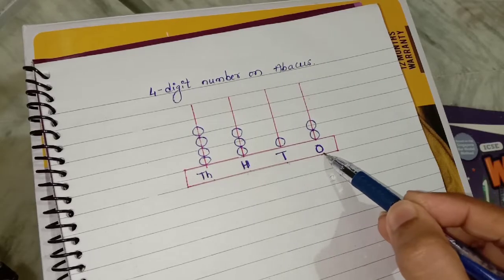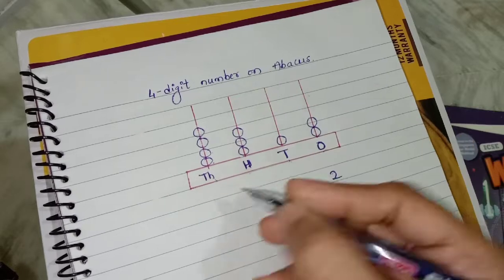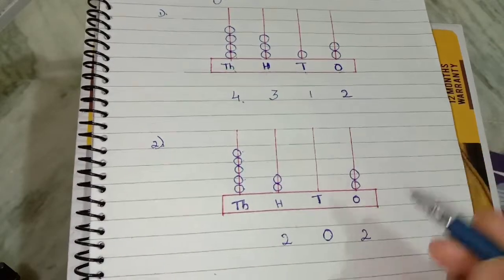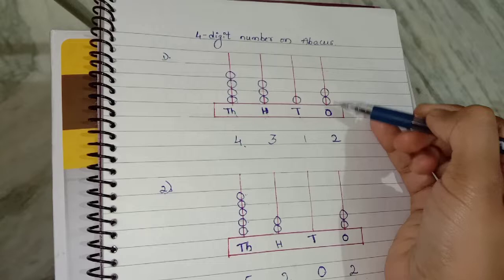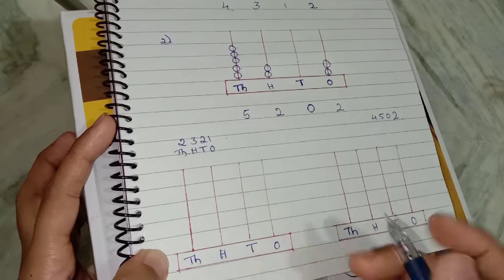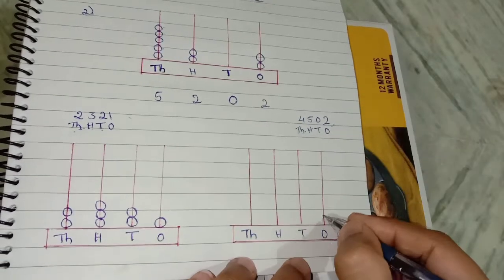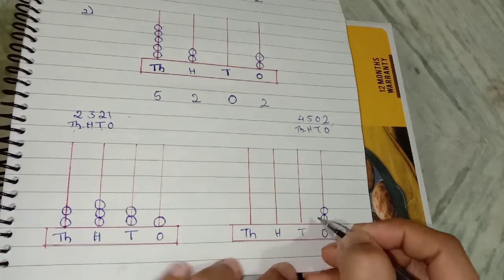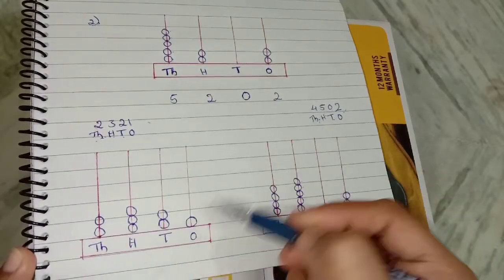Chapter 1 : Numbers (4 - digit number on abacus ) || Grade 3